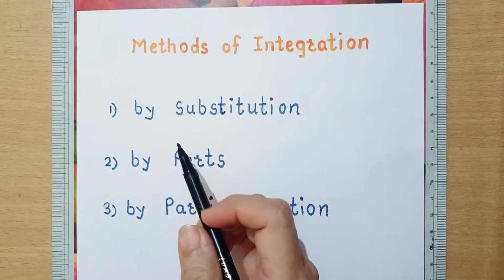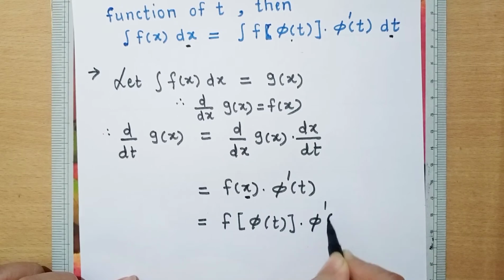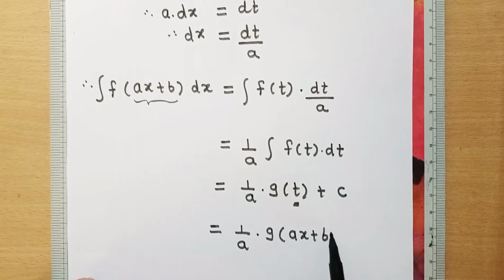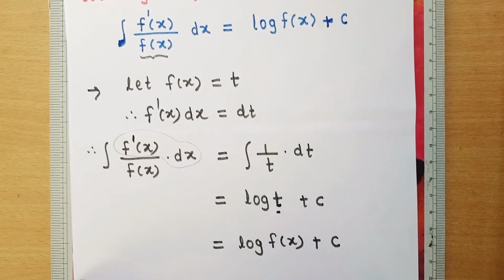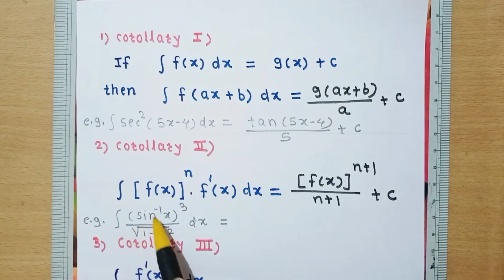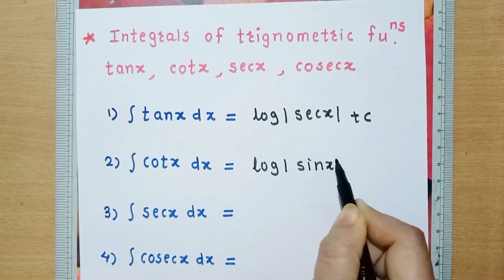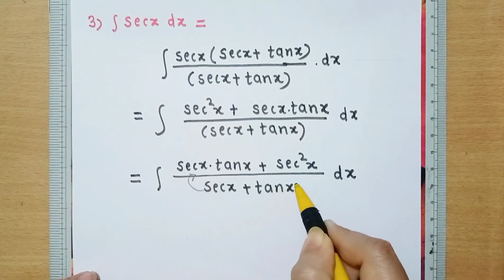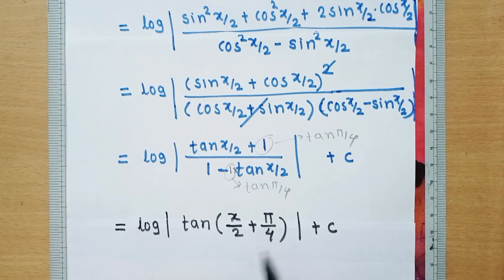Integration By Substitution ( Formulae & Proofs of corollaries )